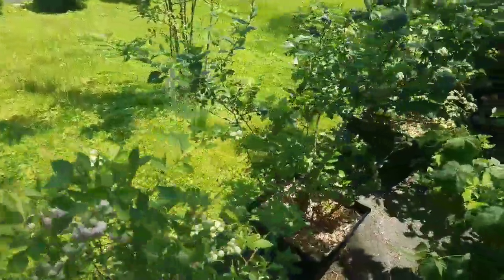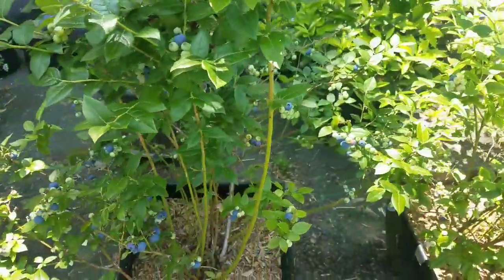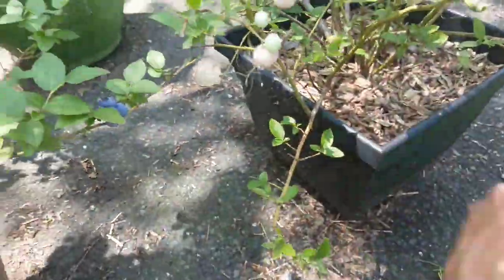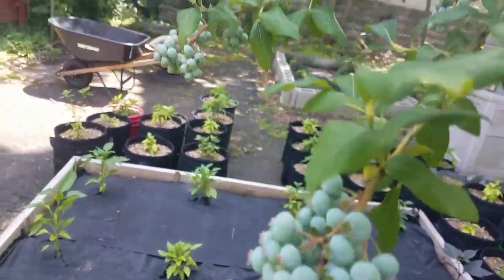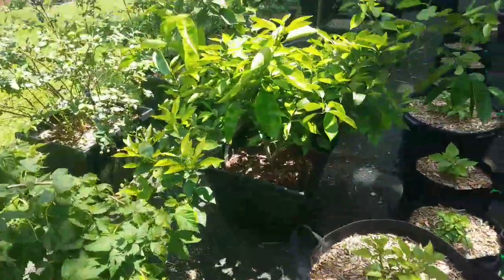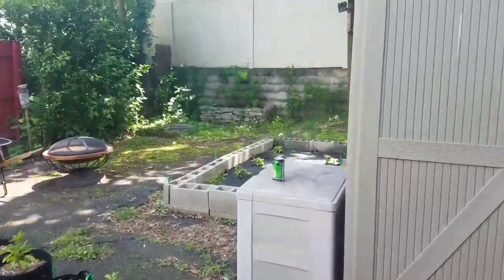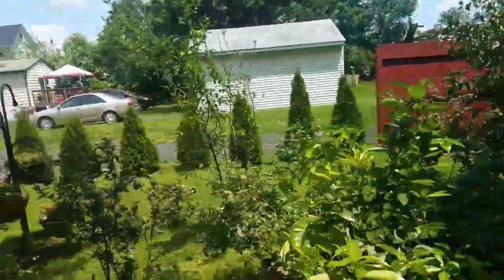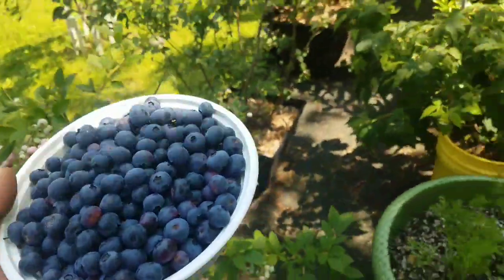Growing Blueberries in Containers 2019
Some blueberries ripe already. also damage from Grasshoppers and maybe birds. no cage this year so we got a visit from moma woodchuck and the cat. picked a decent first harvest of Chippewas.